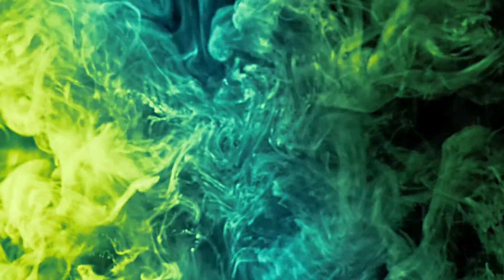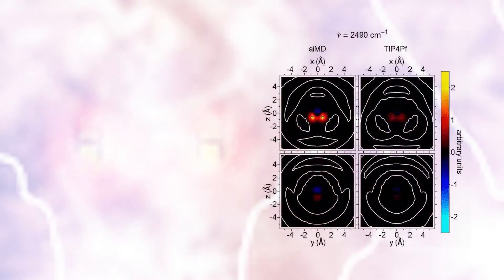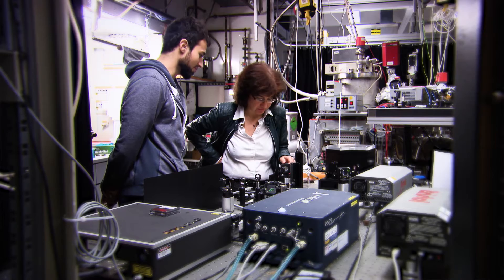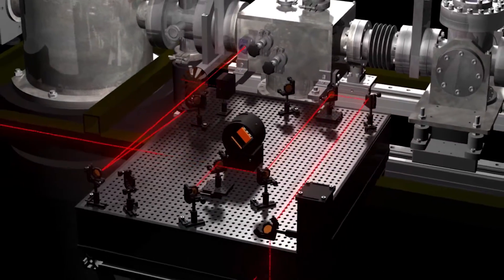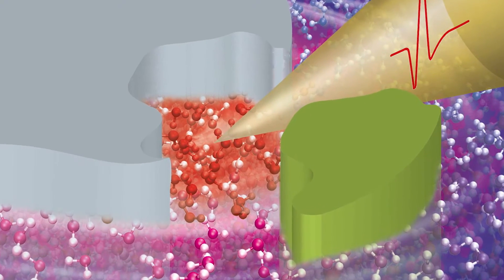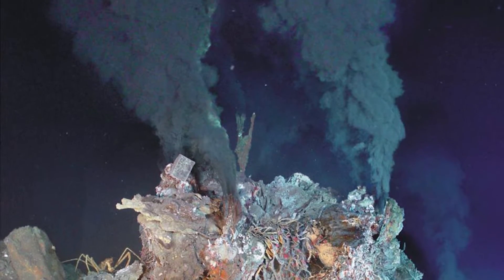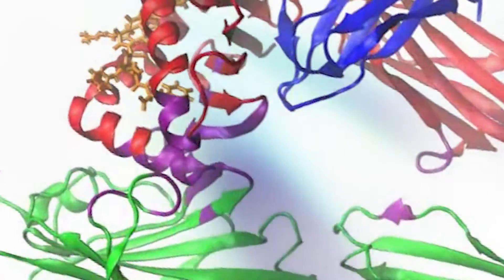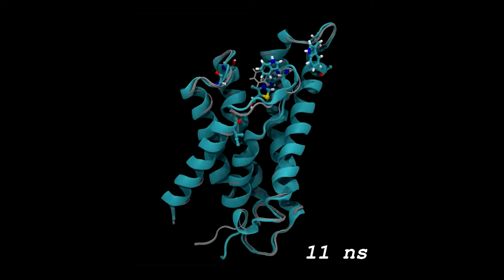RESOLV – Ruhr Explores Solvation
Though solvation is central to chemistry as well as to many biophysical systems there is still much to learn about the way these interactions occur on a molecular level. With recent advances in a range of technologies allowing us to observe these processes in more and more detail, a more comprehensive understanding of Solvation Science is becoming more possible. Developments in this area would not only allow us to optimize chemical engineering processes but may provide the key for understanding the way proteins interact in the body, and why they go wrong in diseases like Alzheimer’s. For this purpose seven institutions in the Ruhr metropolitan area, have joined to form RESOLV – Ruhr Explores Solvation, a Cluster of Excellence funded by the German government, involving over 50 scientific working groups and 200 scientists working on a bottom up approach to understanding solvation.